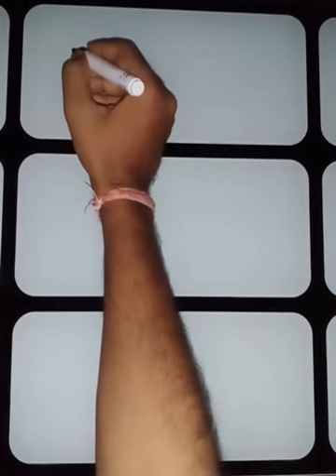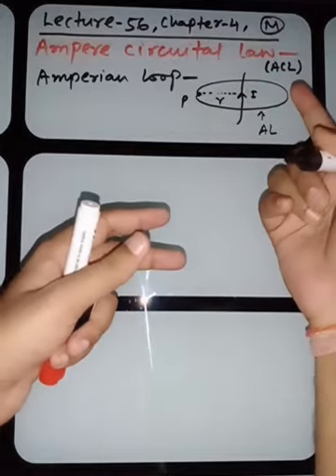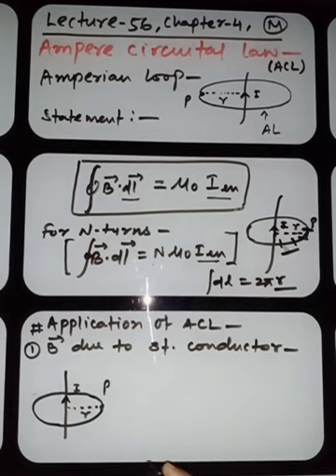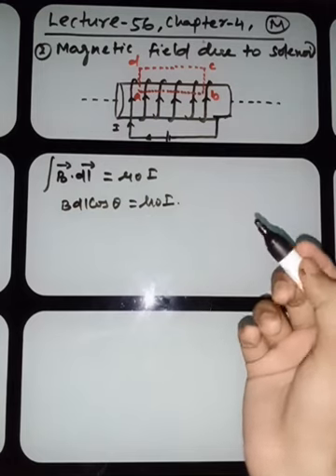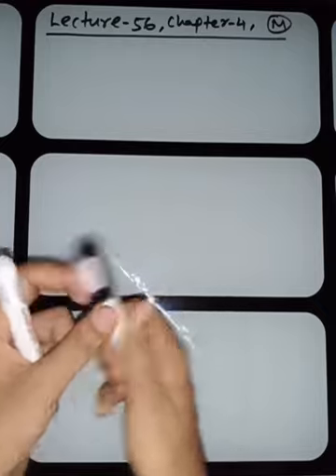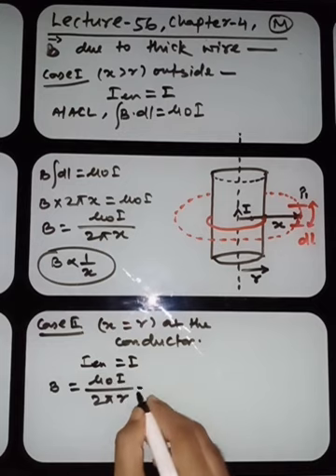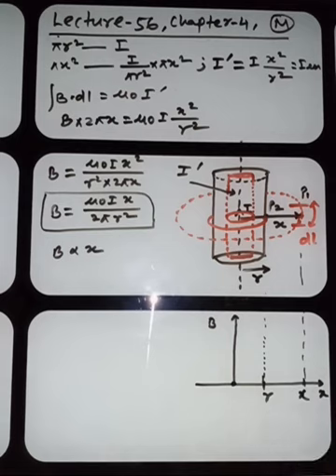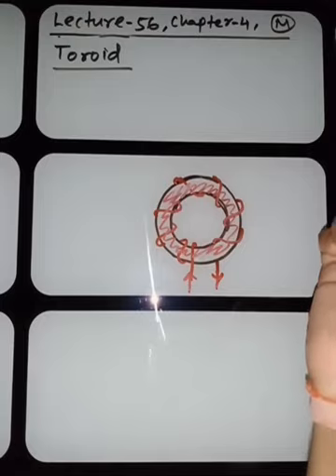L 56 Moving charge and magnetism (Ampere circuital law and its applications) -LECTURE 56